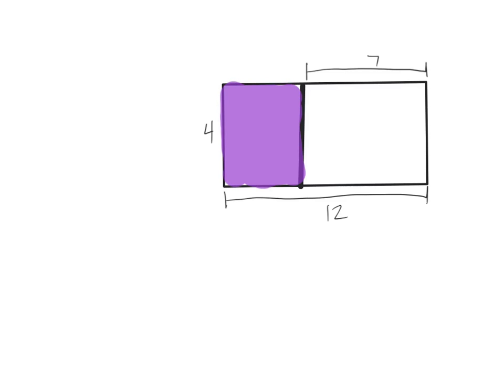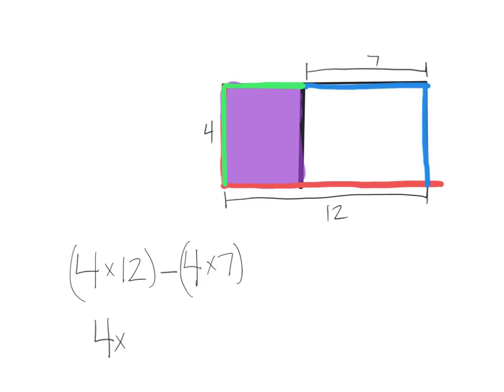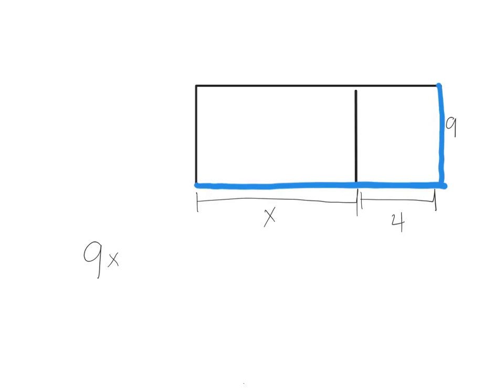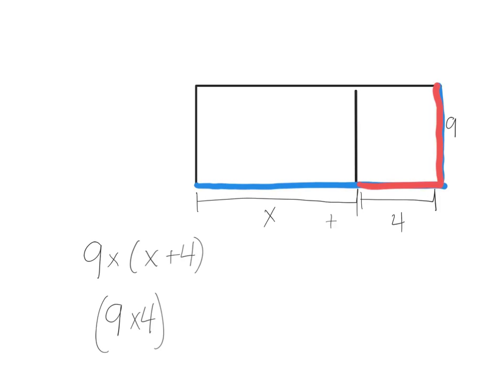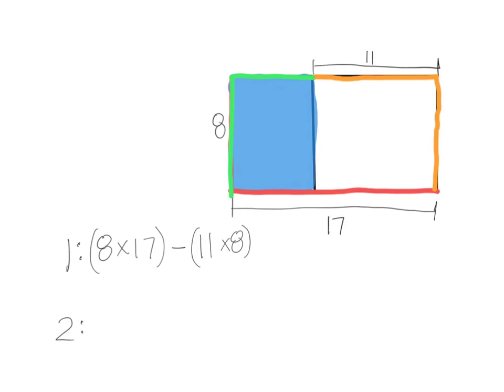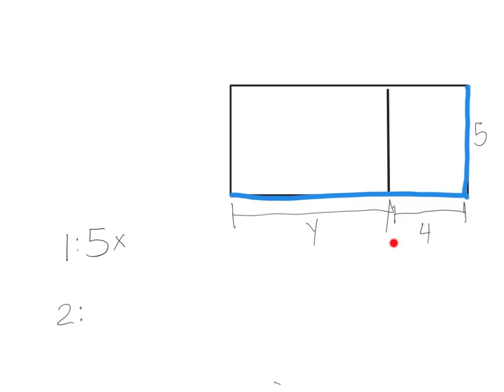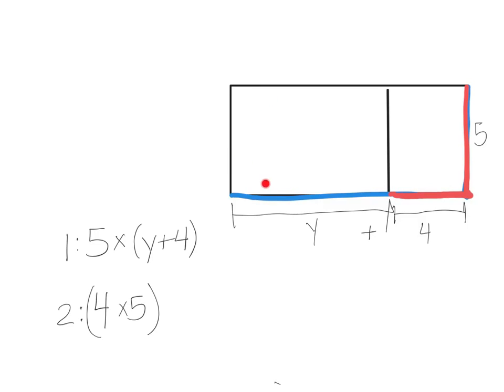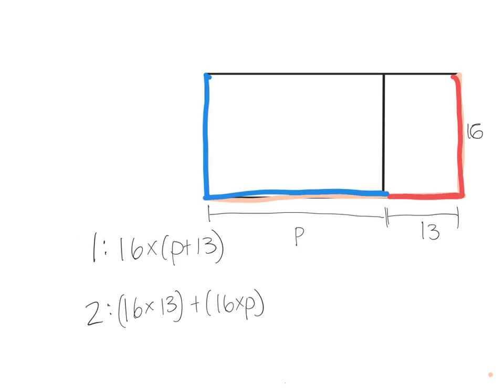Area with Distributive Property Tutorial